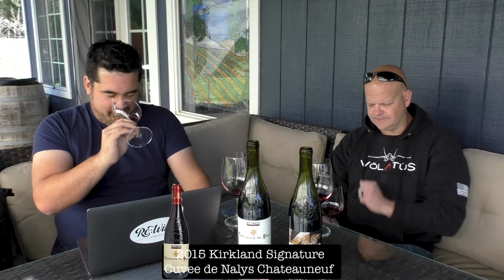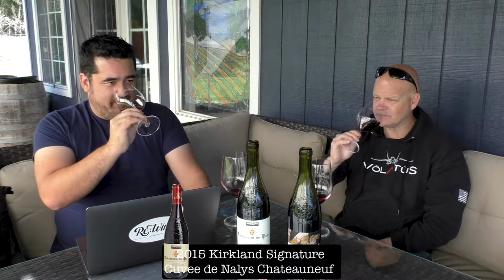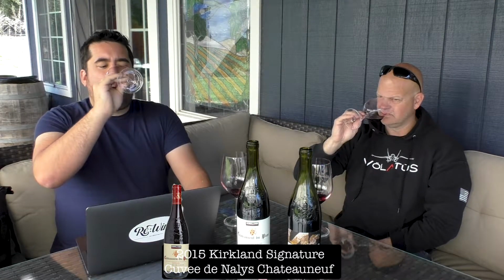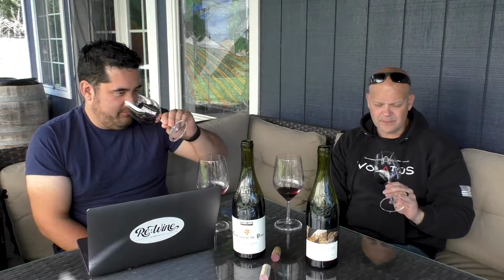Kirkland Signature Chateauneuf-du-Pape | Re:Wine w/bschwitty | Costco Wine Review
We bring Hal Schmitt back one more time to help me review Costco's Kirkland Signature Brand Chateauneuf-du-Pape!

What we're drinking:
2015 Kirkland Signature Cuvée de Nalys Chateauneuf-du-Pape
2015 Patrick Lesac Galets Blonds Chateauneuf-du-Pape

Credits:
Logo designed by Alyssa Wigant alyssawigant.com/